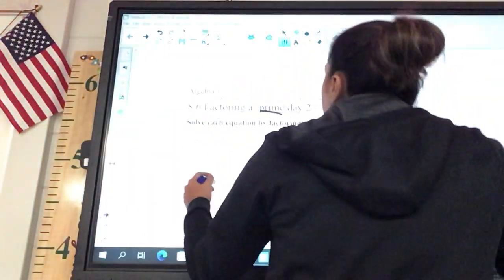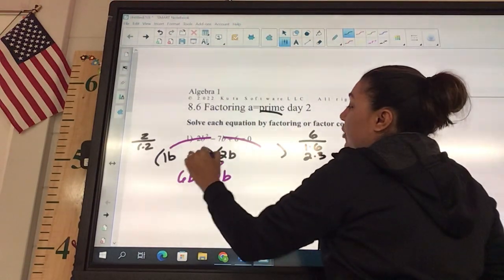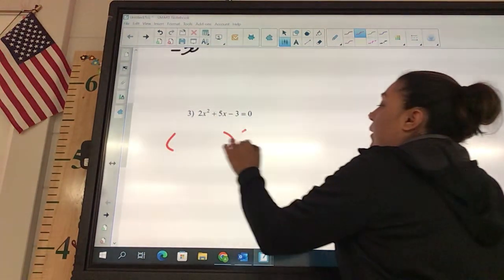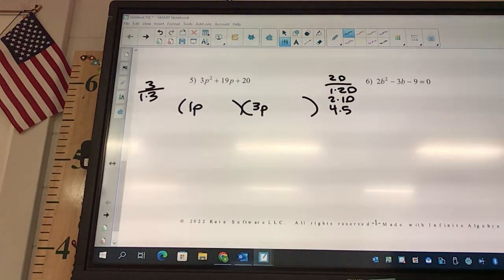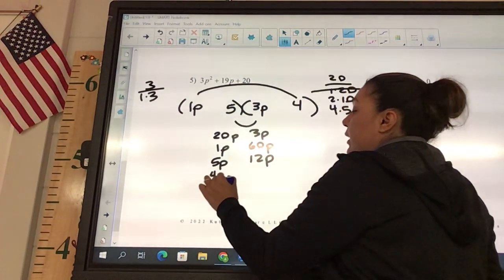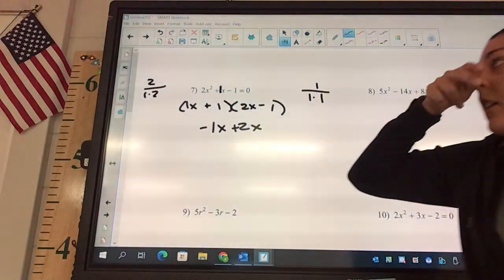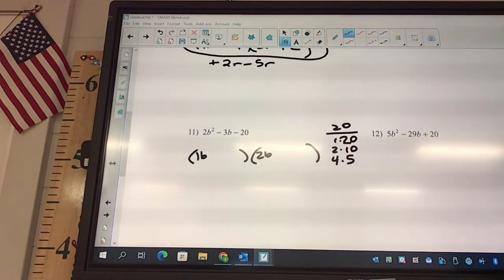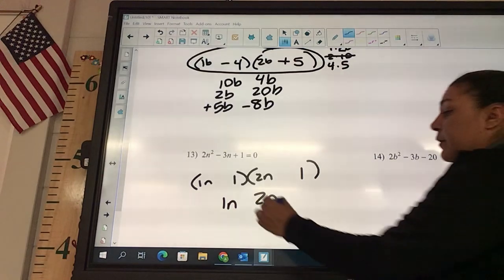8.6 factoring a=prime day 2